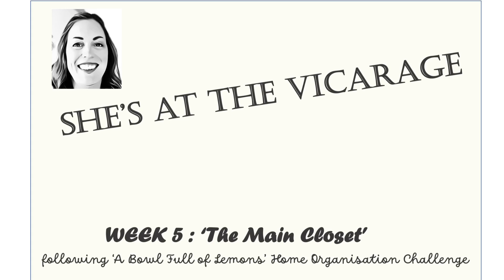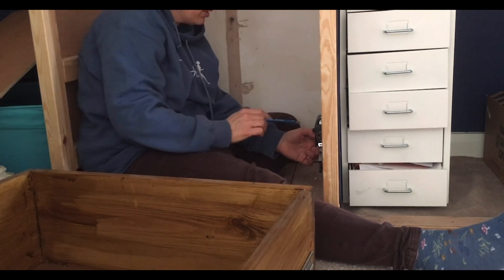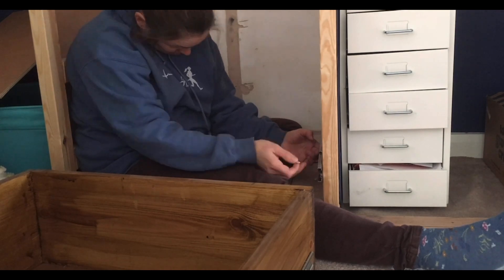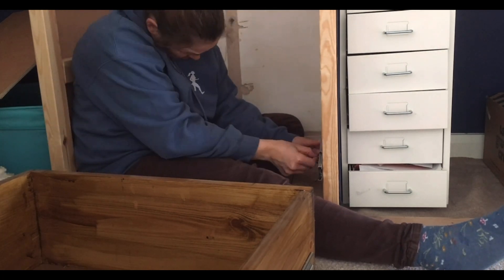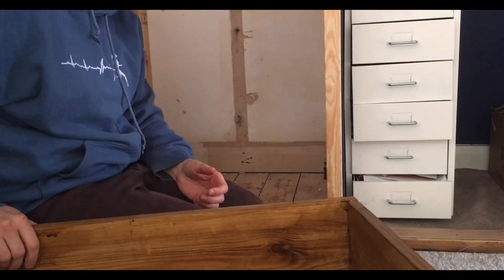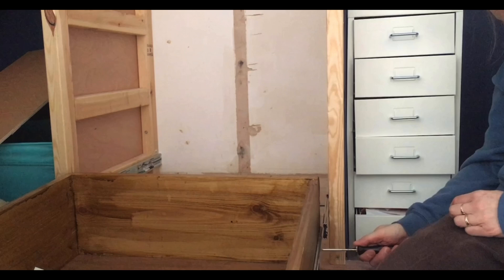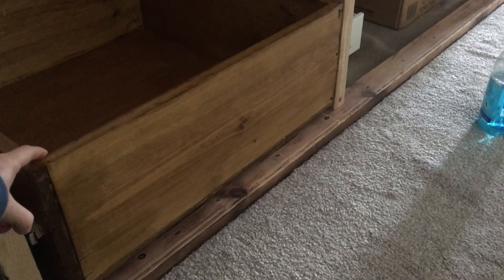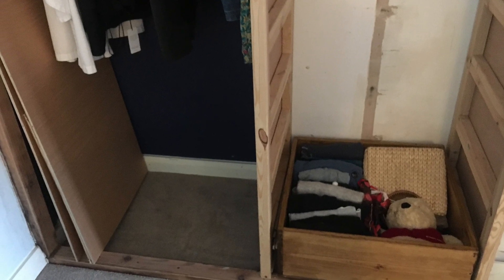THE MAIN CLOSET tidy BFOL challenge 2023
Week 5 of the Challenge and focussing on fitting a draw in the new Wardrobe in the main bedroom.